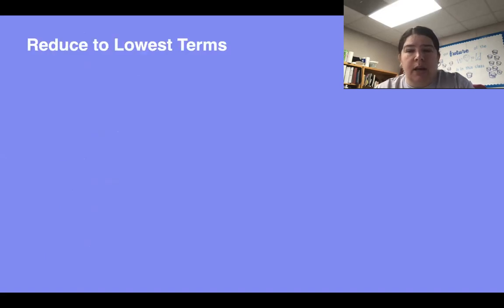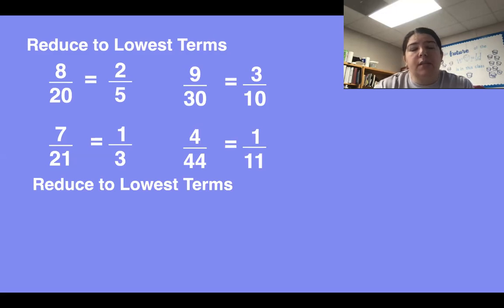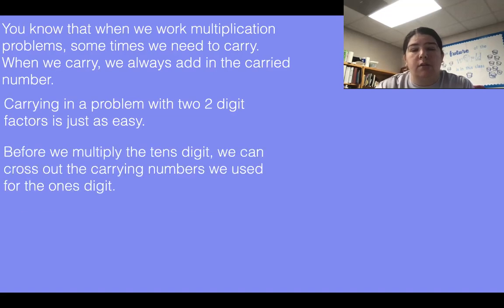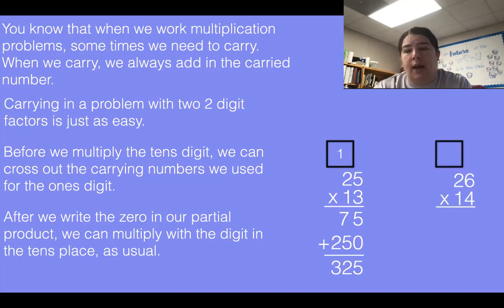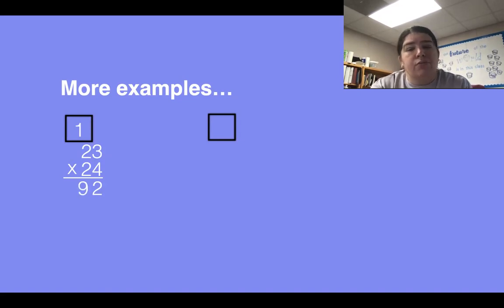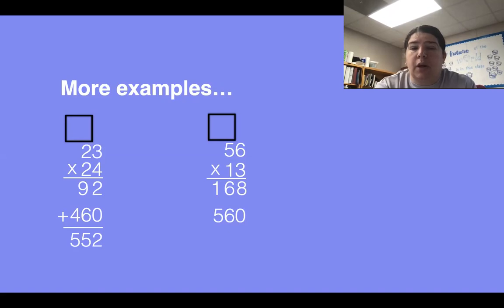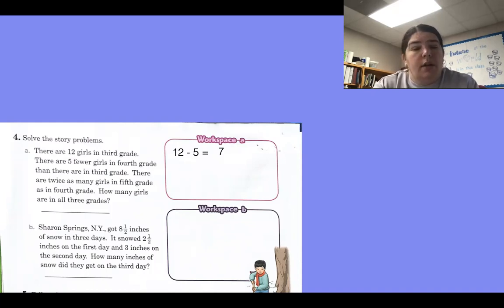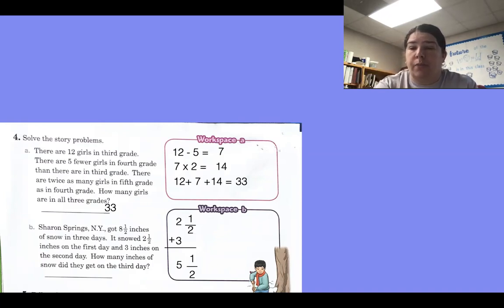Third Grade Arithmetic Lesson 146